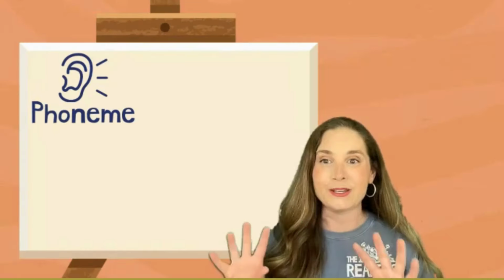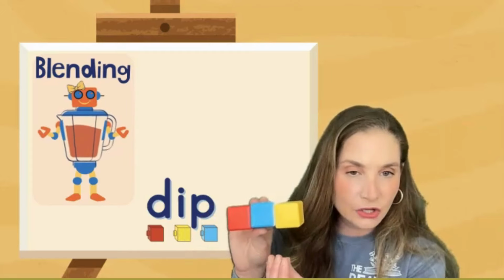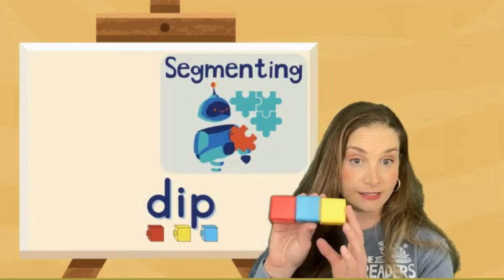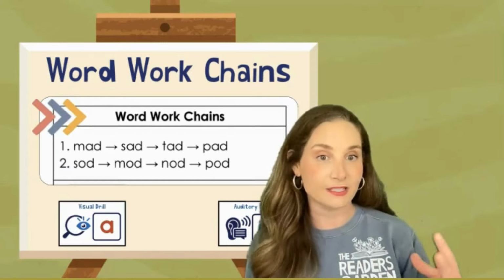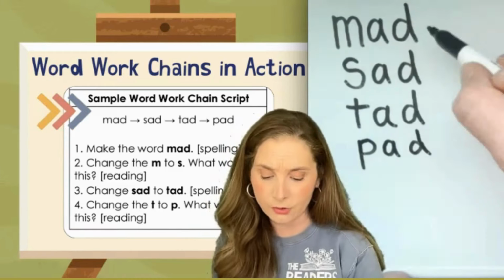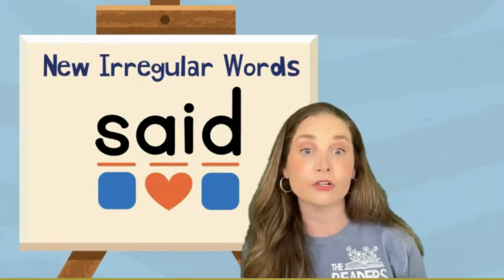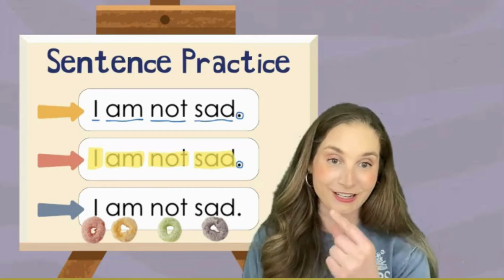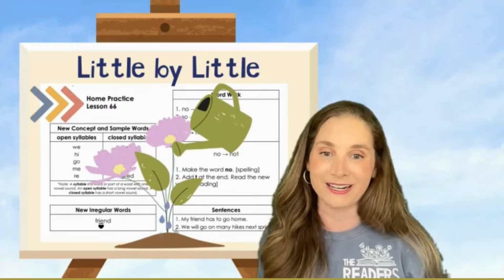Unlocking Reading Success at Home | A Family Guide to Home Practice Activities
🌱 Welcome to The Readers Garden! 🌱

✨ Discover how the Home Practice Activity pages your child's teacher sends home can become a powerful tool for supporting their reading journey!

✨ In this quick and easy guide, we’ll walk you through each section, show you how to reinforce classroom learning, and provide simple tips to make reading practice at home both effective and fun.

In this video, Mrs. Gardner will teach you:

🌱 How to use the  Home Practice pages effectively
🌱 Tips on making practice sessions enjoyable and motivating
🌱 Ways to customize support based on your child’s needs

✨ Whether your child is just starting out or strengthening reading skills, this resource will help you feel confident in your role and make practicing at home a productive and positive experience.

These videos are aligned with the UFLI Foundations scope and sequence.